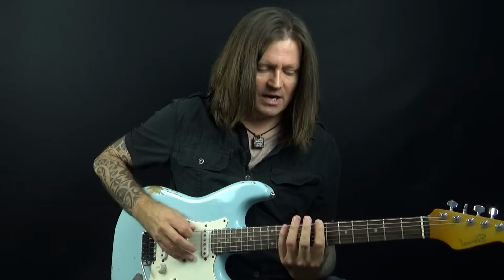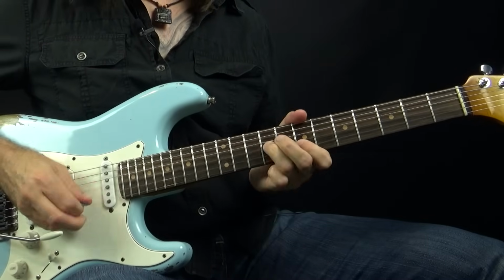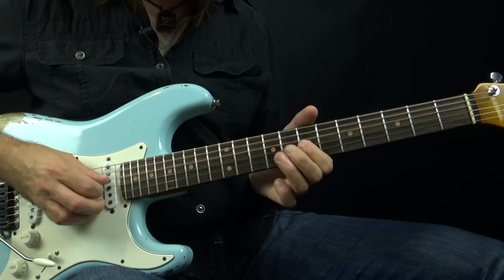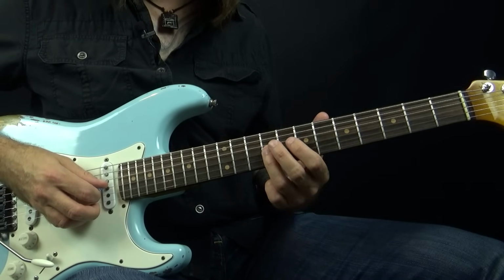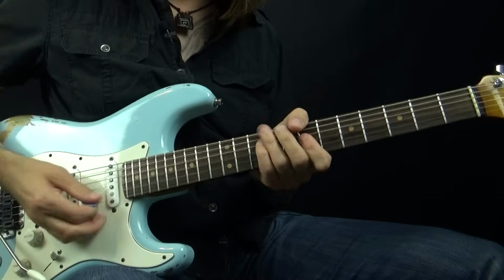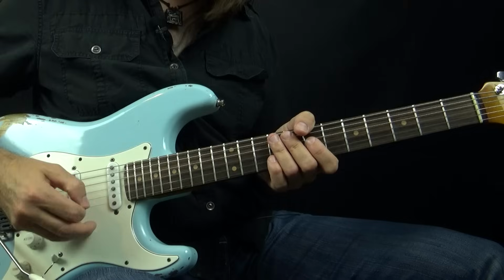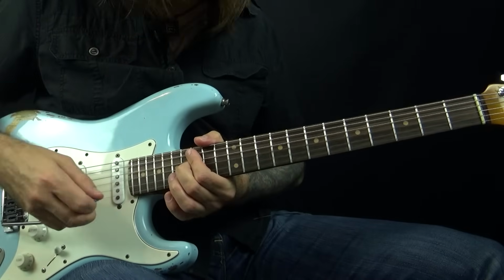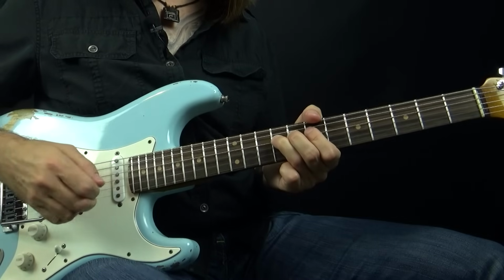Pink Floyd Comfortably Numb Guitar Lesson - Learn The Solo In 30 Minutes With Bobby Harrison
Get my FREE course here! Includes TAB, backing tracks, notation and fretboard diagrams!

Here’s the first full lesson in my new “Solo Studies” YouTube series, in which I transcribe and teach classic guitar solos.

I toured for many years with both Brit Floyd and The Australian Pink Floyd Show (TAPFS), so I thought I would start with some classic David Gilmour and teach you how to play the outro solo to the studio version of Comfortably Numb from The Wall album.

Incidentally, I'm left handed, but I horizontally flip my tuition videos in order to make them easier for most "normal" people to follow.

The guitar and pickups were hand-built by Dave Walsh at Eternal Guitars & Hot Rod Pickups in Chichester, UK.

I am also using a Kemper Profiler, Elixir Strings and Hawk Picks.

Cheers,

Bobby